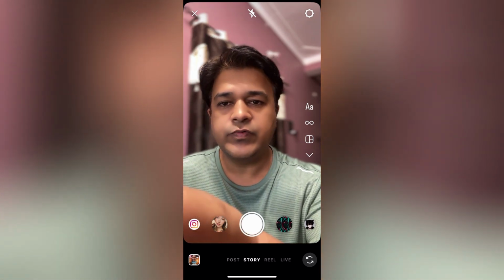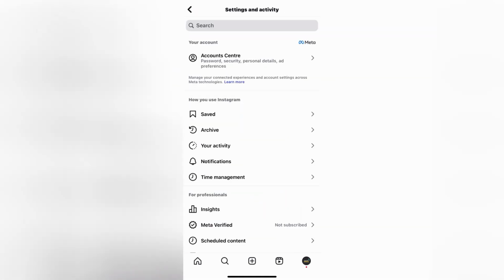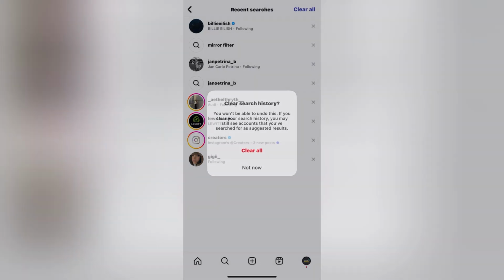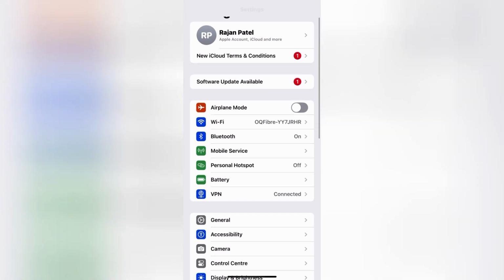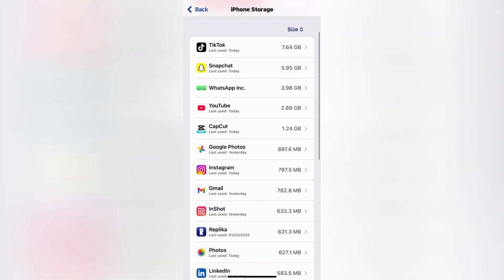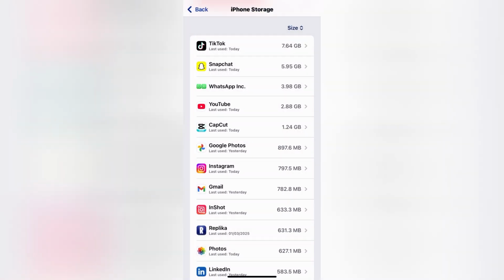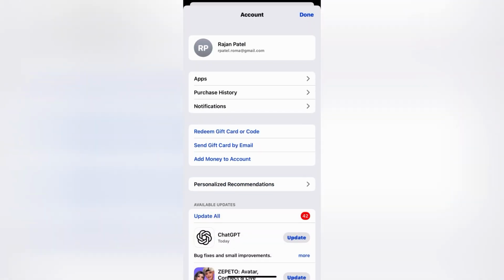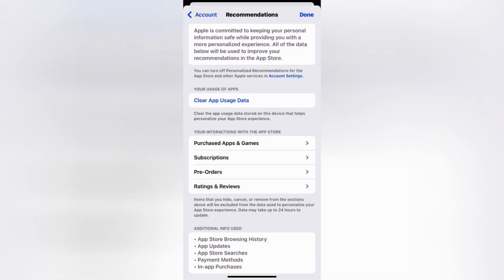How to Clear Instagram Cache on iPhone?